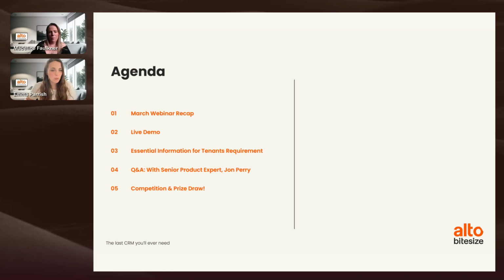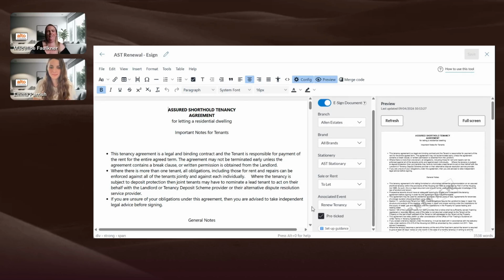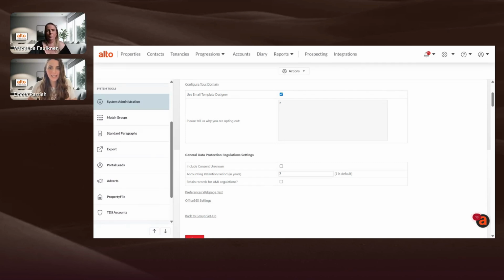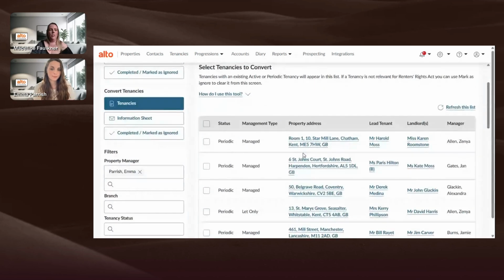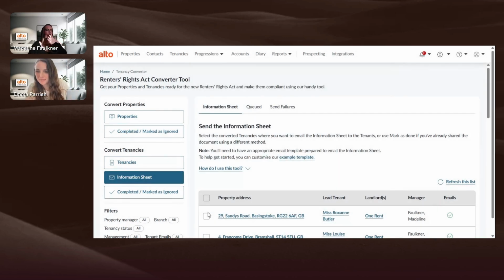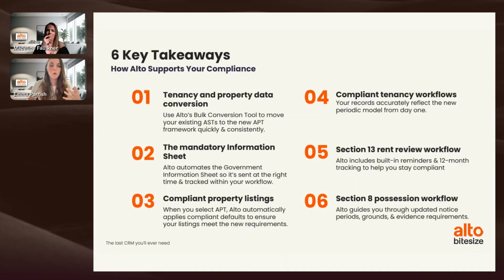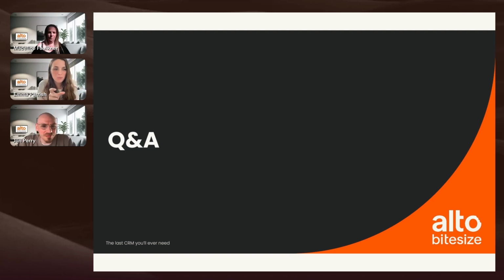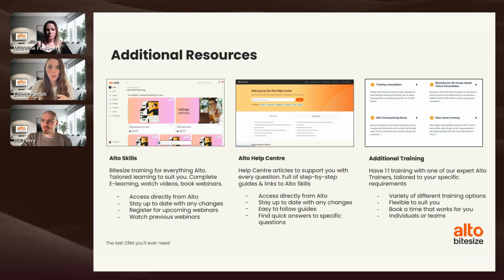Alto Bitesize | April 2026 - Renters' Rights Checklist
Catch up with Emma & Mads as they go through the steps you need to be doing to prepare for the Renters' Rights Act legislation changes